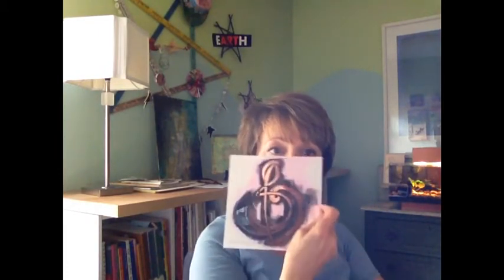StencilGirl Welcomes NEW Artist Nancy Curry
Mary Beth Shaw welcomes new stencil artist, Nancy Curry, to the StencilGirl line.